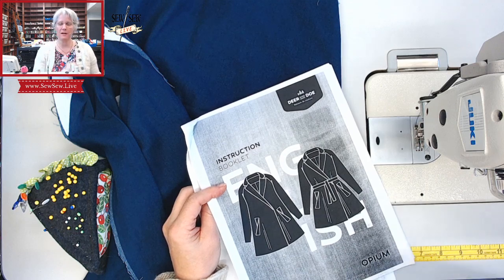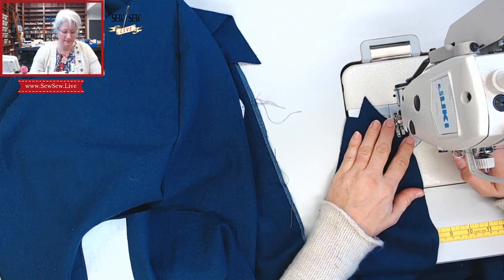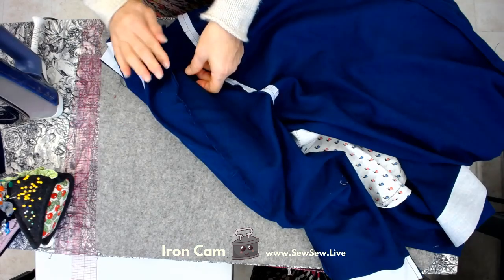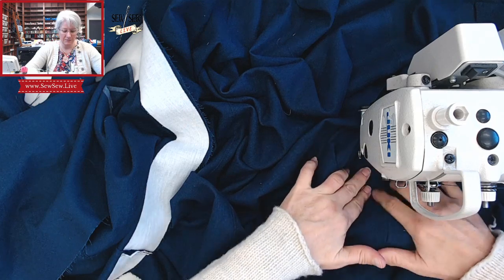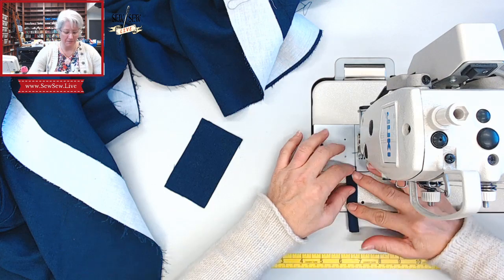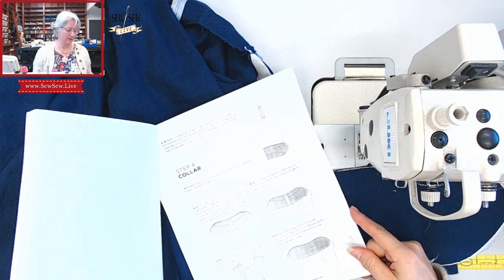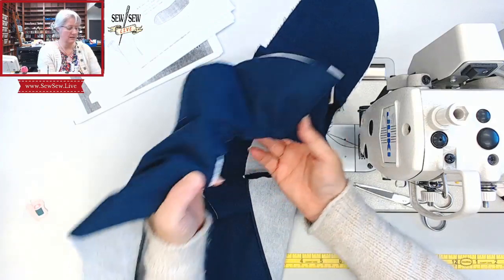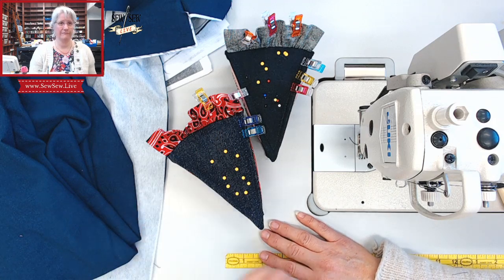Opium Coat by Deer and Doe Sewing Part 2...by Sew Sew Live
Fully lined Swing Coat with origami detail welt pockets and the option for a belted or snap closure.

-Don't forget to support me :) if you want to continue to get new content!
-You can support me a few different ways:
Patreon (ongoing donations), Streamlabs (one time donations), Twitch Prime (which is free to you!) (by connecting your Amazon Prime account to your Twitch account and subscribing to my channel), or buying my patterns!
-Check out the weekly schedule posted by Tuesday on Instagram @SewSewLive